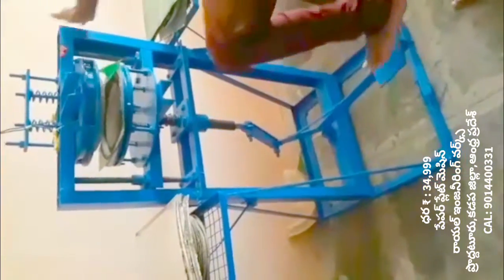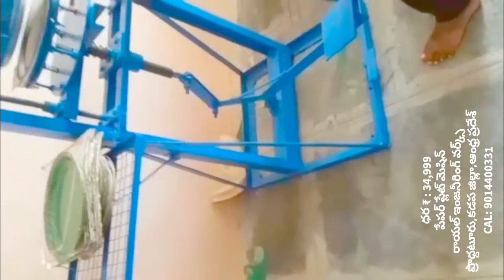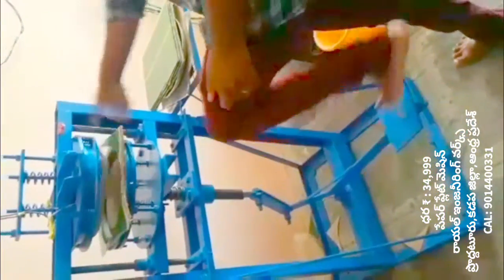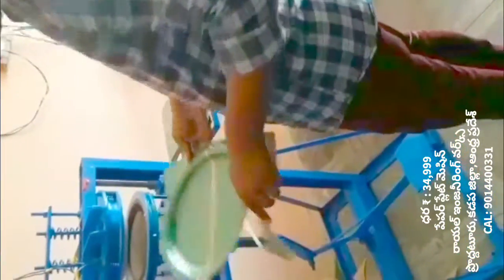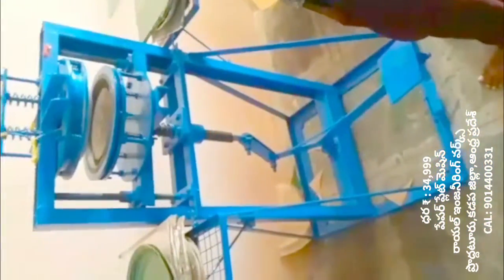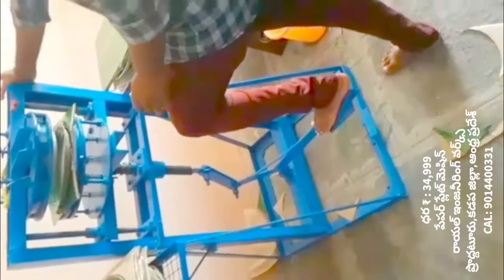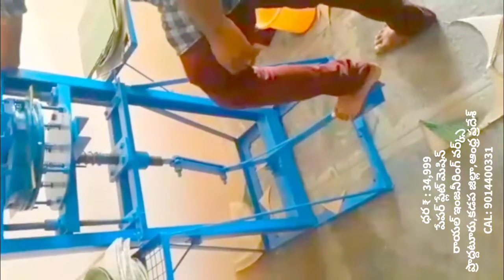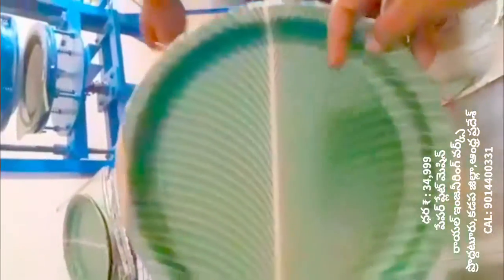Disposals Paper plate making machine in AP,paper plate Raw material manufacturers in andhra pradesh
For
PRODDATUR
KADAPA DIST
ANDHRA PRADESH
INDIA